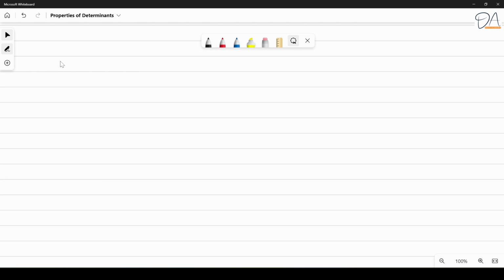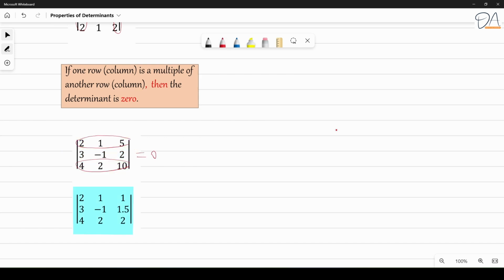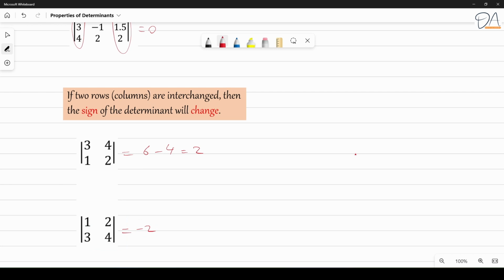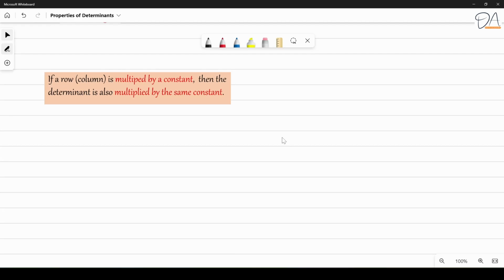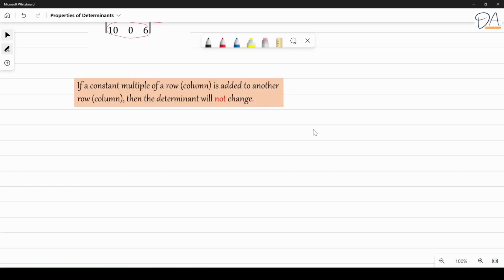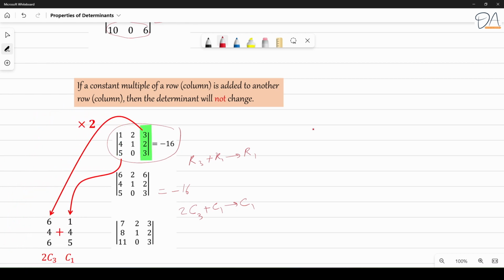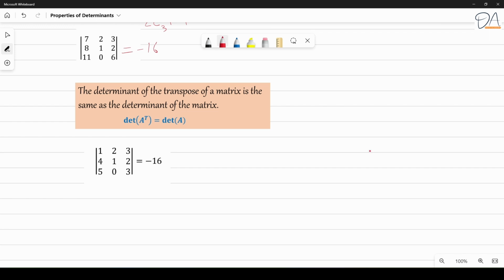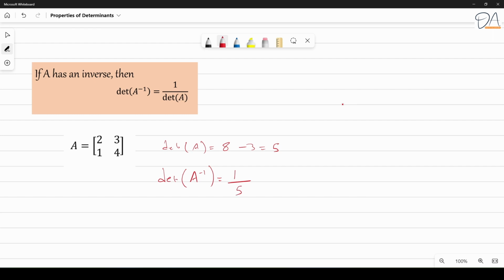Properties of Determinants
This video presents different properties of determinants. The properties of determinants provides shortcuts to speed up the calculation of determinants

Contents of this video:
00:00 Intro
00:26 Zero row or column
00:57 Two rows or columns are the same
01:33 One row (column) is a multiple of another row (column)
02:20 Interchanging two rows (columns)
03:15 Determinant of triangular matrix
04:16 Multiplying row (column) by a constant
05:38 Adding a multiple of a row (column) to another row (column)
07:50 Determinant of the transpose of a matrix
08:50 Determinant of the inverse of a matrix